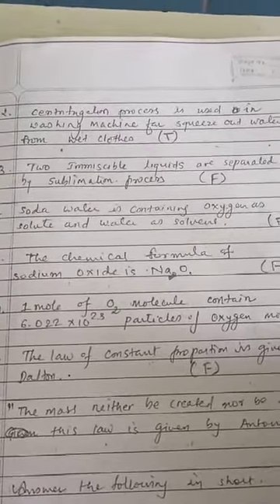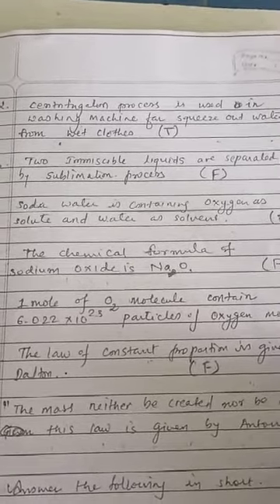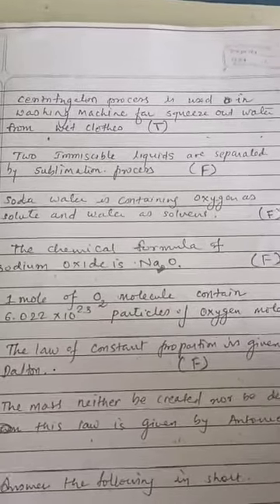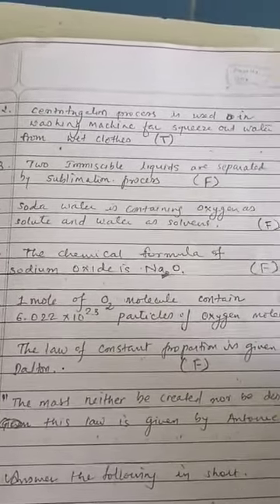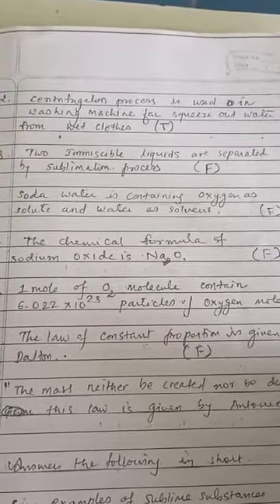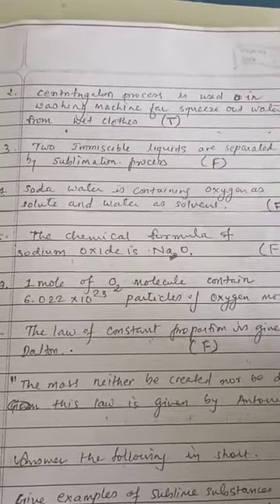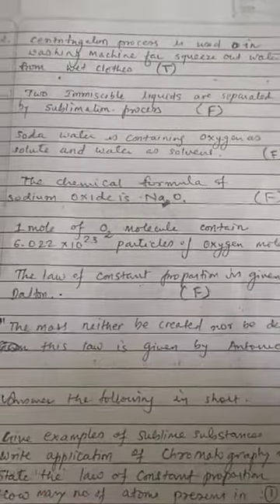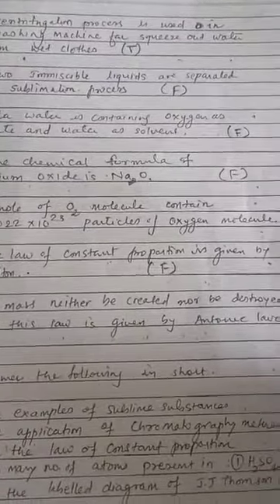Class-9 Chemistry. Fill up and True or false